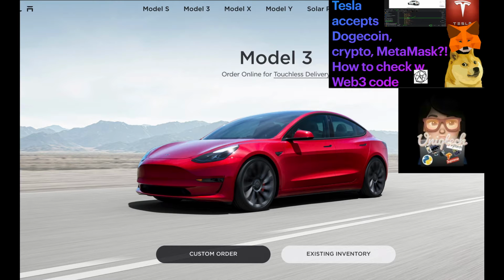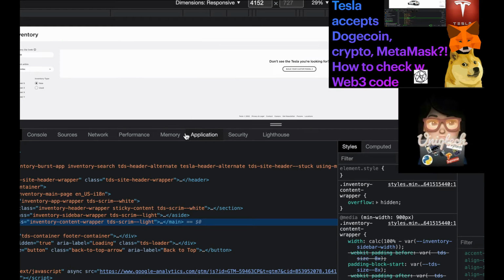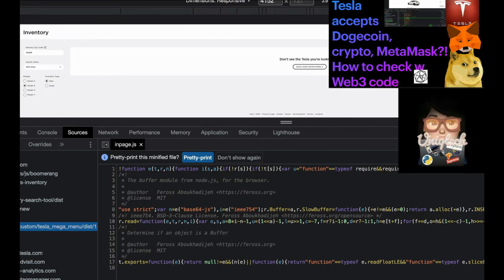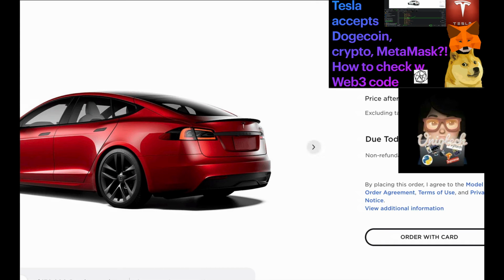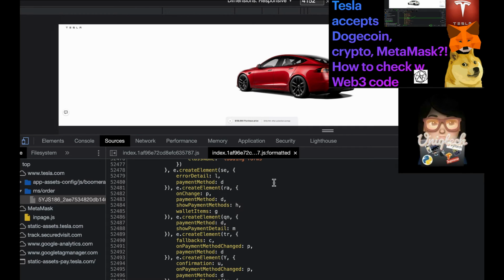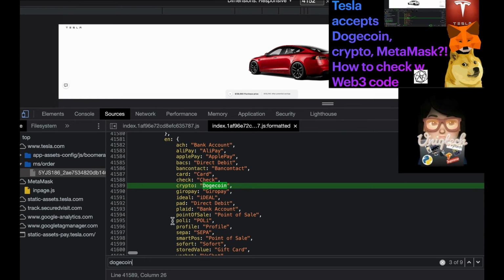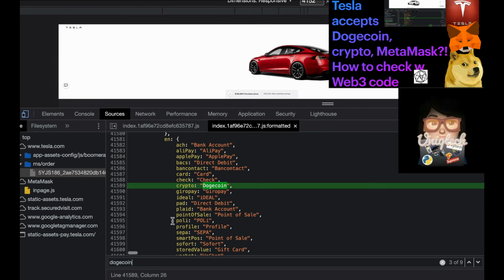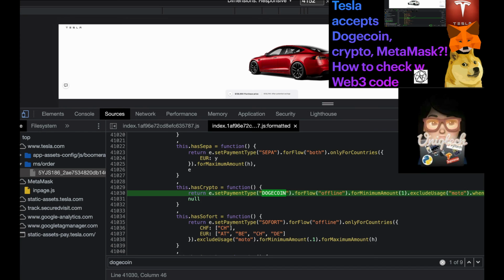how to check tesla accept dogecoin crypto web3 programming basics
web3 programming front end basics, how to check crypto payment setup using chrome inspector. How to use chrome developer tool to check Tesla may be building front end support for crypto, metamask, dogecoin Crypto is risky, do your own research, not financial advice, not endorsement, mentioning a technology does not mean anything. Informational purpose only.

Prefer a screenshot instead?